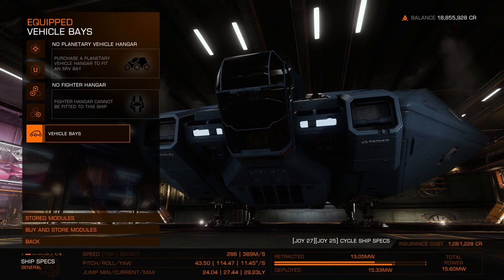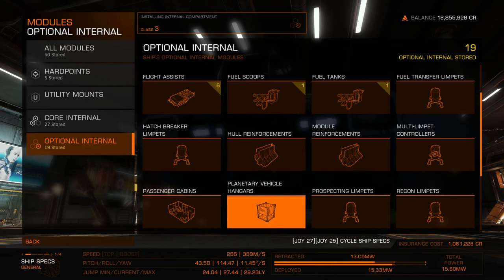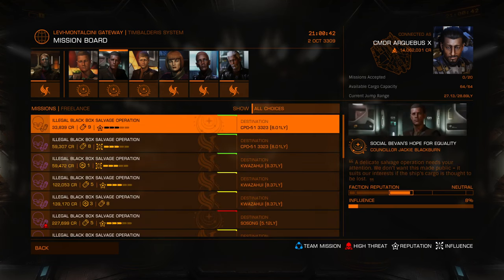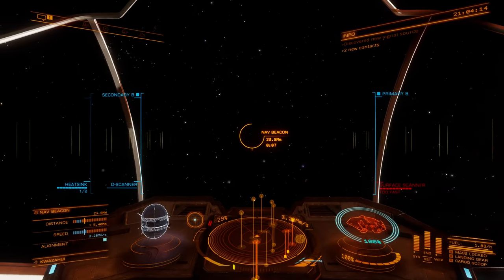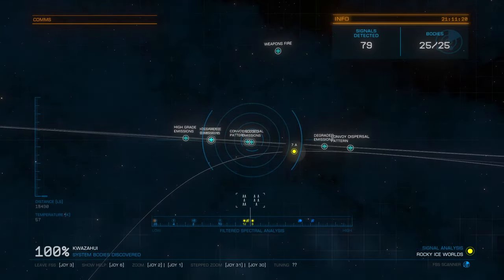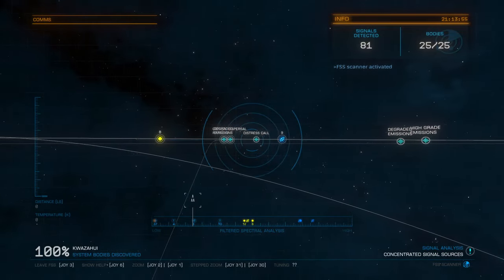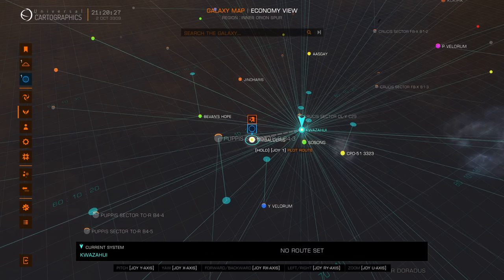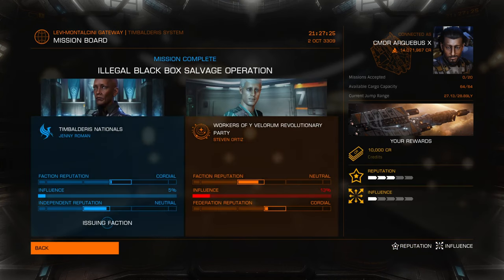Elite Dangerous (O-16) - Let's Play Poorly - 1.53 - finally, absolutely nothing goes wrong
We get a nice shiny SRV (that we don't use yet) and then go on a mission to retrieve a black box. We make it out of that area with around 1% shields to spare, after getting attacked.